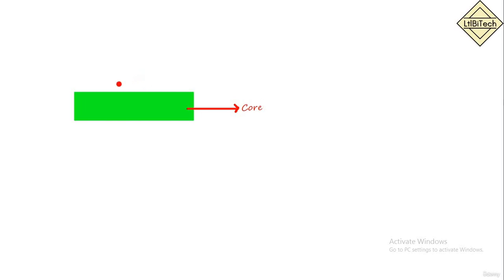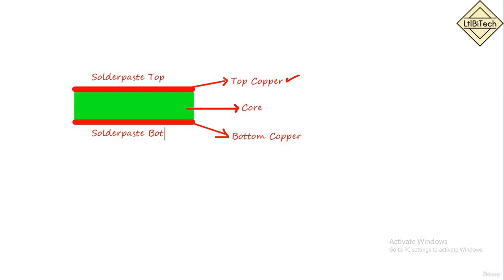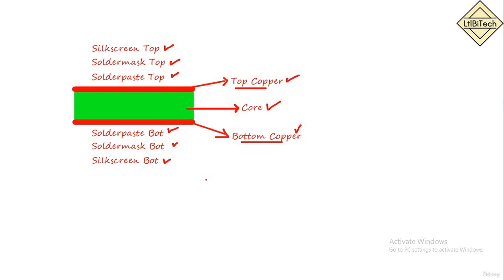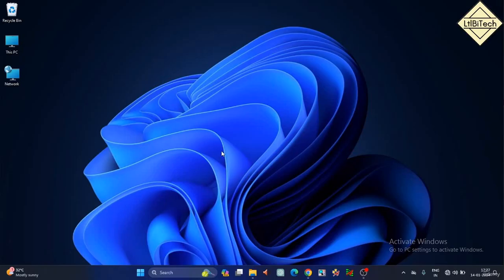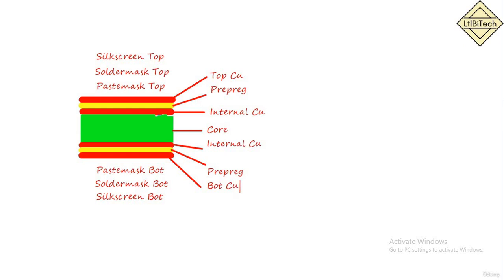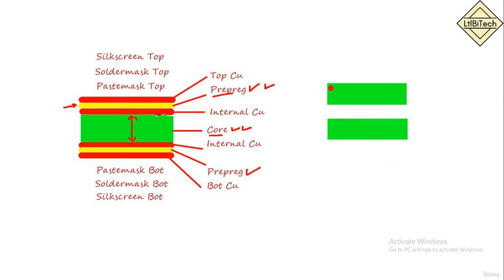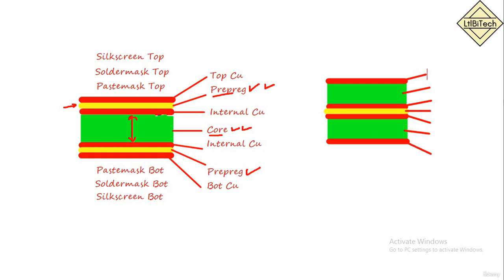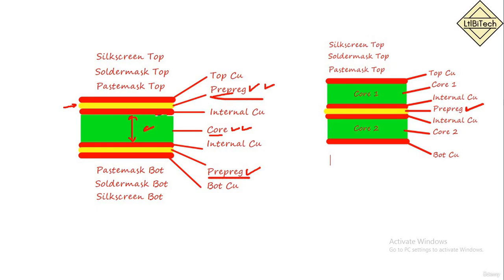10_What are components of PCB